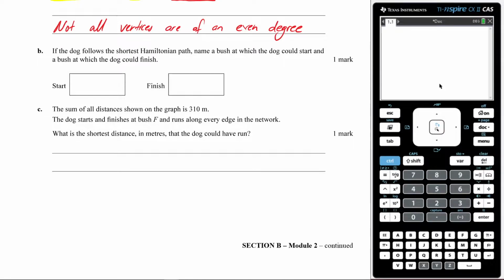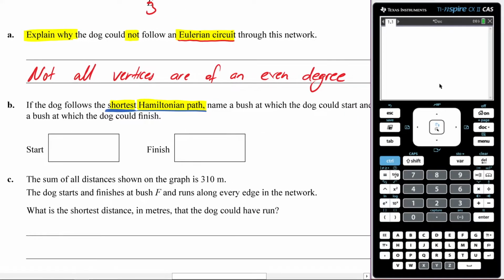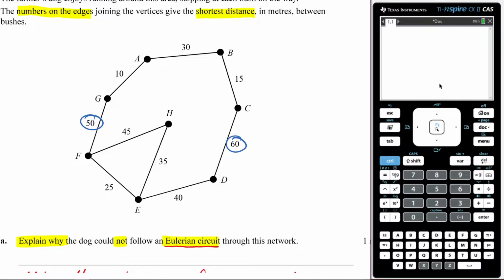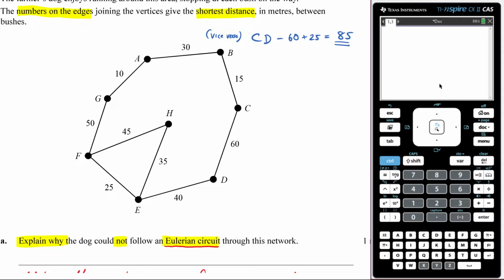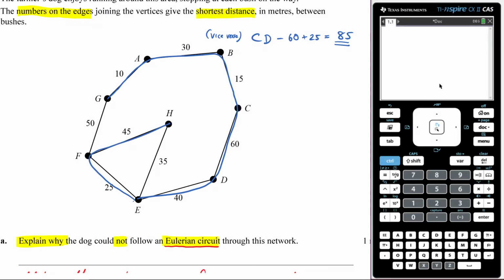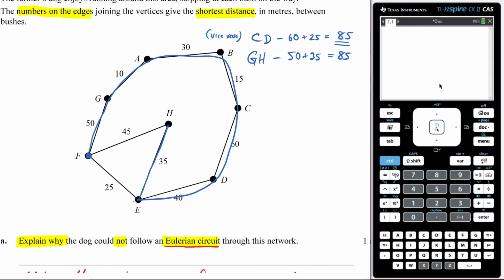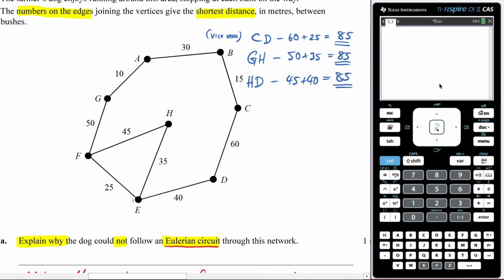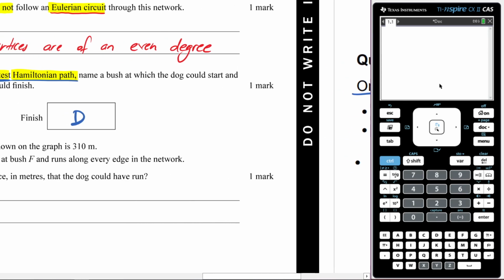Question 2b - Exam 2 - 2018 NHT - Networks